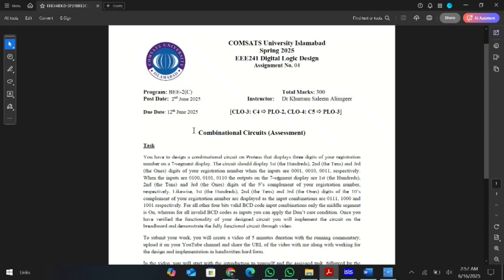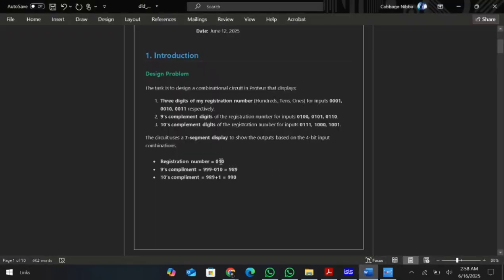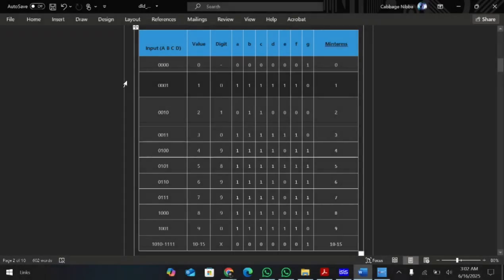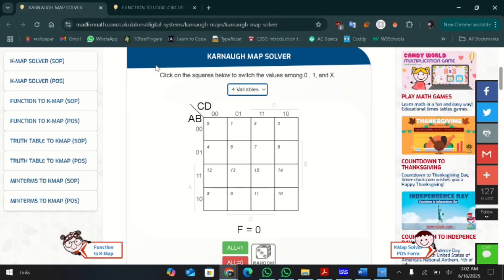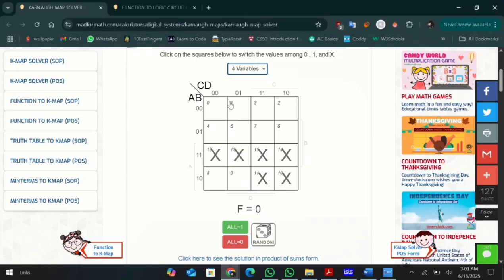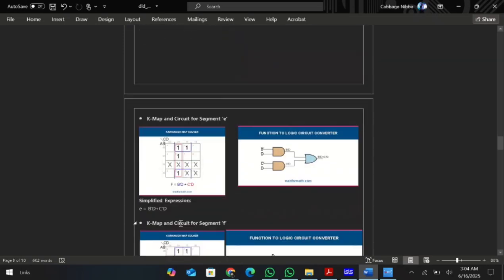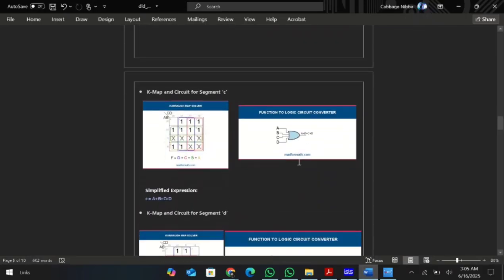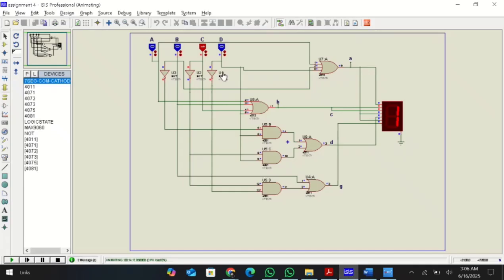designing seven segment display for registration number and its 9 & 10 compliments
In this video, I was given an assignment to design seven segment and it should show my registration number, its 9's and 10's compliment. This is the assignment 4 of DLD in comsats university Islamabad